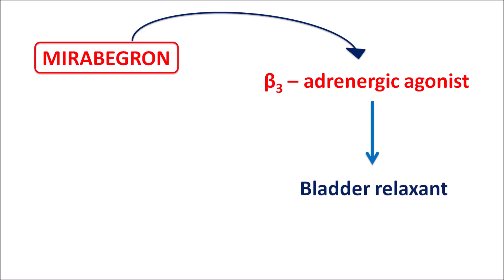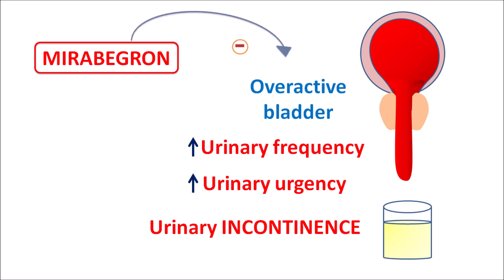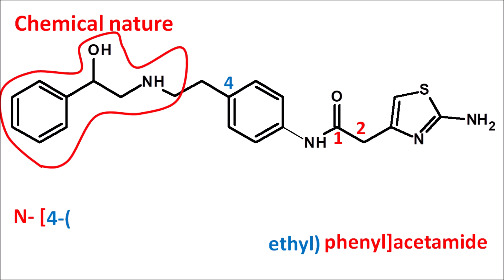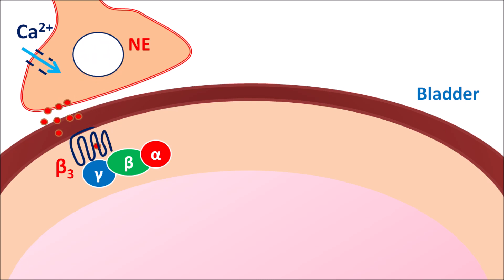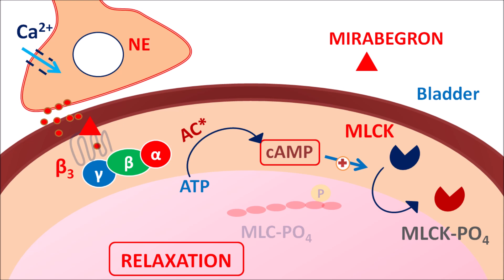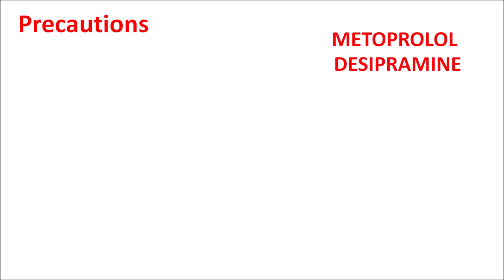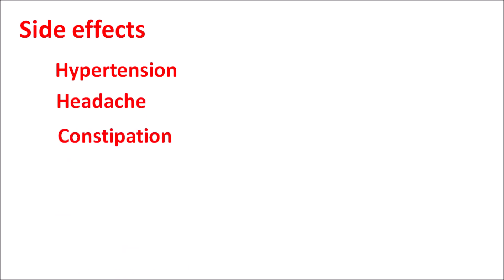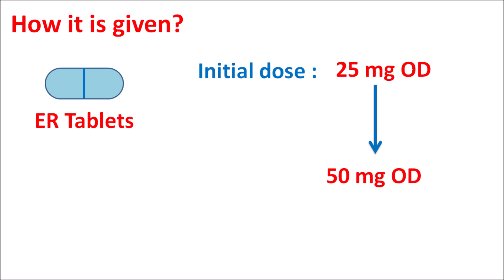Mirabegron extended release tablets 50 mg || Mechanism, precautions, side effects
Mirabegron is a sympathomimetic that acts on beta-3 adrenergic receptors as agonist. This drug is indicated for the treatment of overactive bladder leading to urinary incontinence.